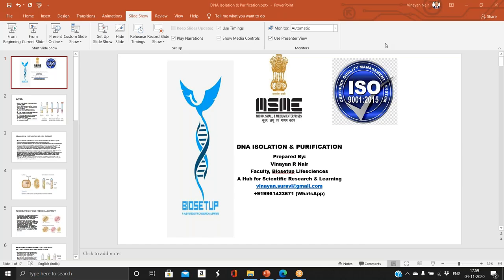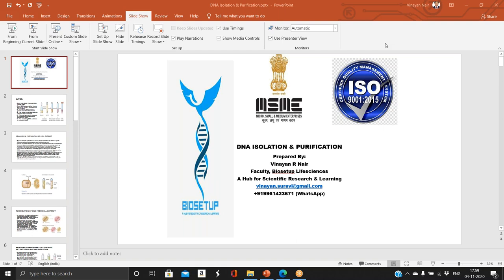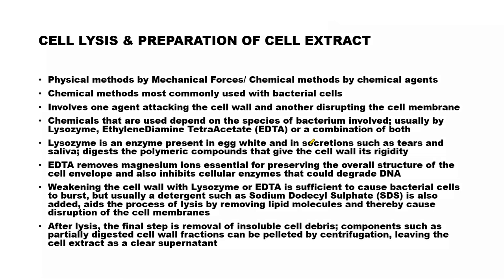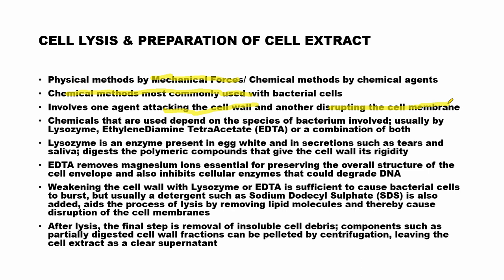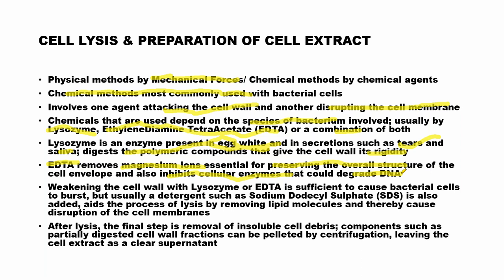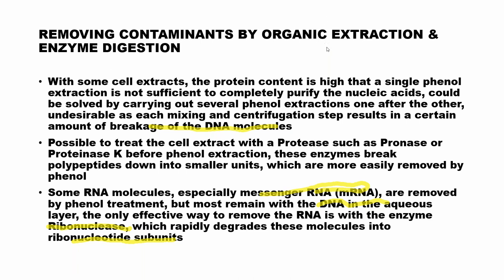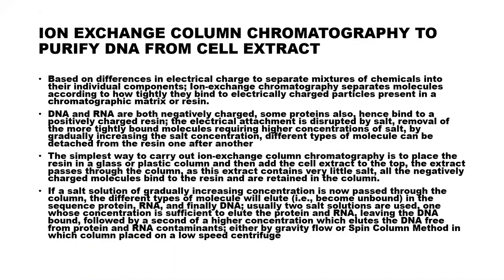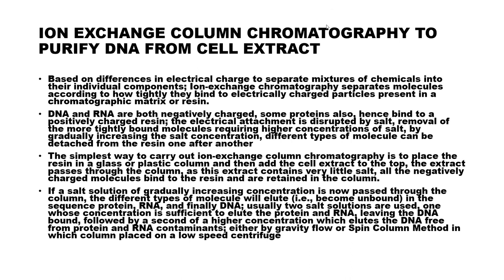CSIR - NET ,TOPIC :- CONCENTRATION AND MEASUREMENT OF DNA ISOLATE , LECTURE - 6 BY VINAYAN R NAIR .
About Faculty - VINAYAN R NAIR , M.Sc. M.Phil in Microbiology, MBA in Pathology Lab Management, 2 years of full time teaching experience in various colleges in India, worked as part time faculty for various institutions including TIME, Signature Solutions etc., Certified auditor in various ISO Standards related with Food Safety, Occupational Health & Safety, Environmental Safety Management, International Certifications including Food Safety Level IV, HACCP Level IV, NEBOSH IGC, NEBOSH HSW, Overall 13 years of experience in Academic & Scientific field including QA & QC. Currently, working as online tutor for Biosetup Lifescience.  LECTURE - 6
Topic-: CONCENTRATION AND MEASUREMENT OF DNA ISOLATE .